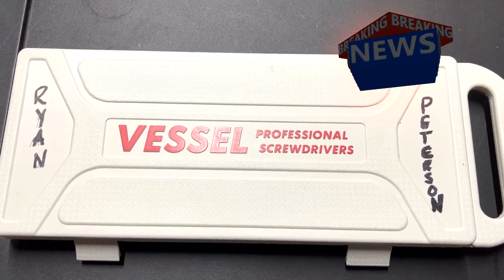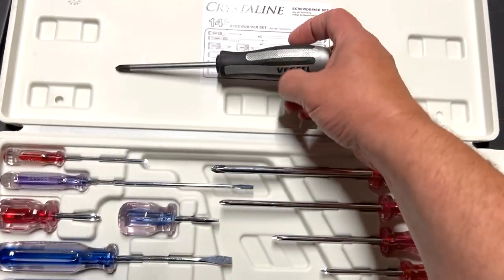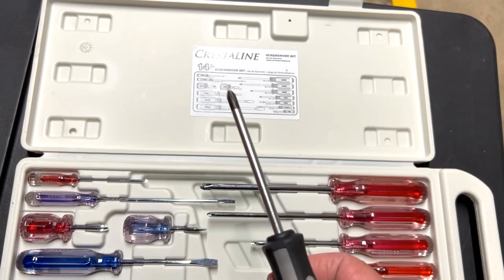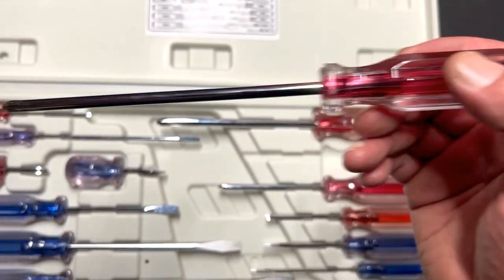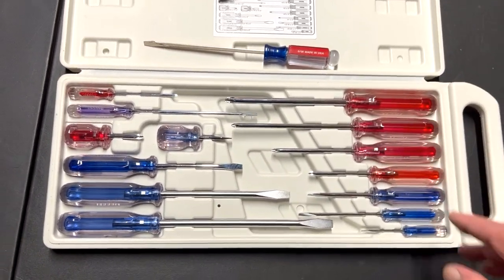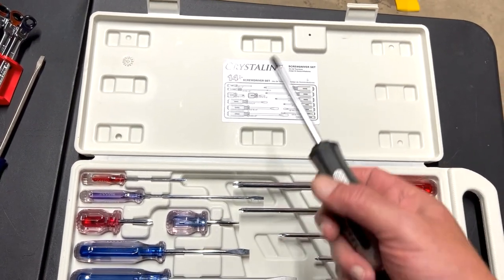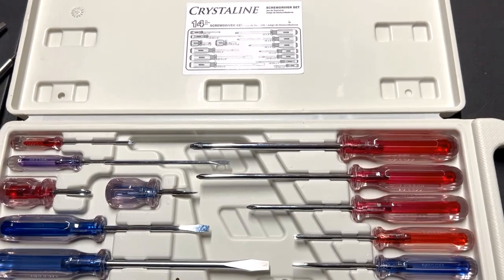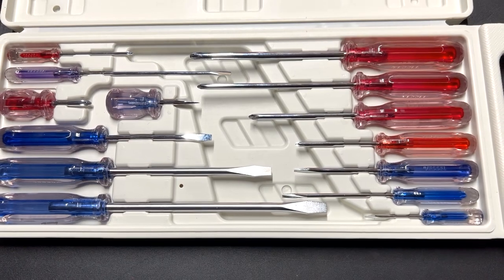VESSEL CRYSTALINE Screwdriver SET 14 PC. with blow case 6314PS Review, Screwdriver SET Organization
Premium Cellulose Acetate Handle; High Transparency, High Impact-resistance, and Oil & Solvent-resistance

High wear-resistance and durable, fully hardened blade by optimum heat treatment

Anti-corrosion fully Chrome plated Blade & Magnetized Tip
Made in Japan by VESSEL

Keyword search: tool review